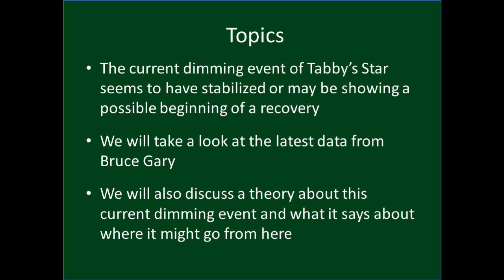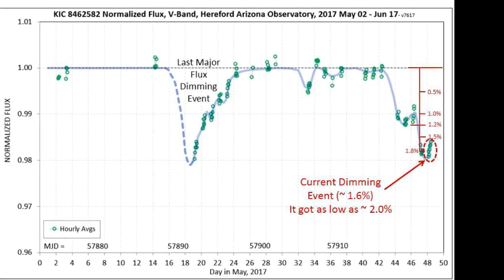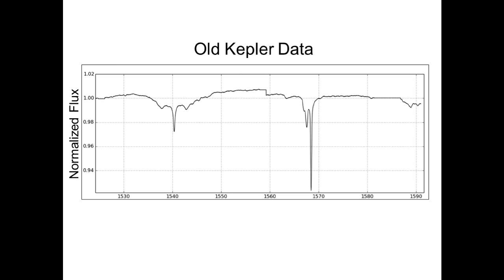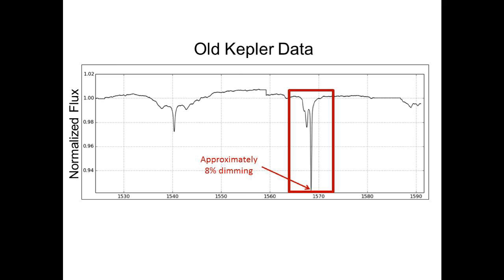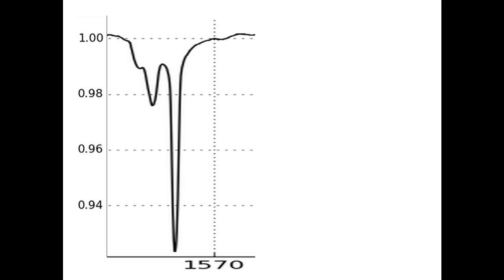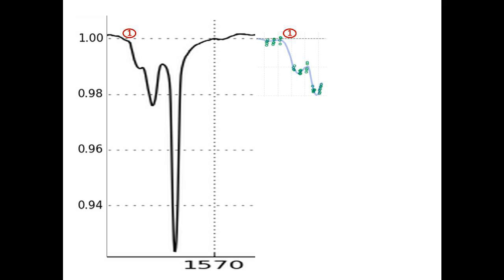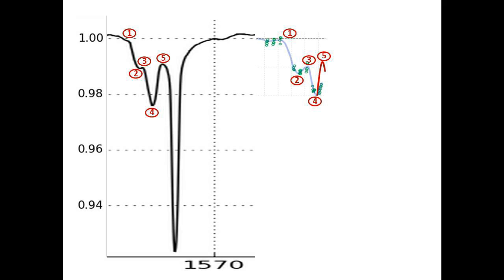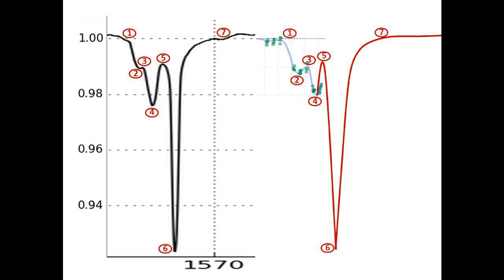Tabby's Star (KIC 8462852) Flux Update for June 17, 2017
This is an update on the current flux levels of Tabby's Star (KIC 8462852) for June 17, 2017. The current dimming event of Tabby’s Star seems to have stabilized or may be showing a possible beginning of a recovery.  We will take a look at the latest data from Bruce Gary.  We also discuss a theory about this current dimming event and what it says about where it might go from here.